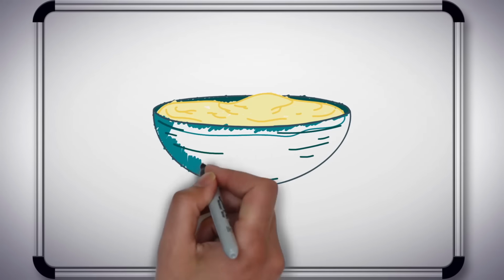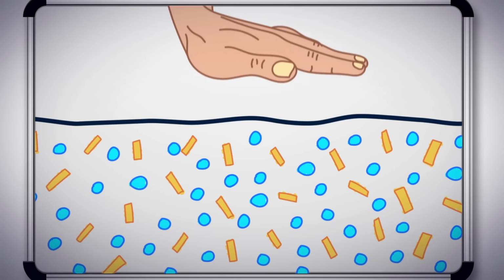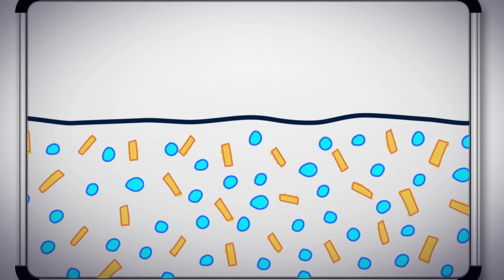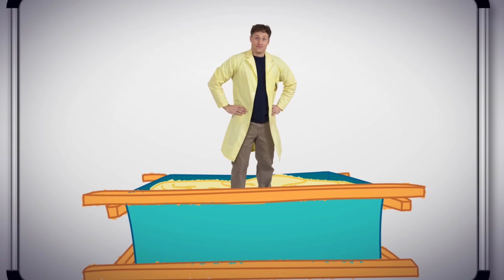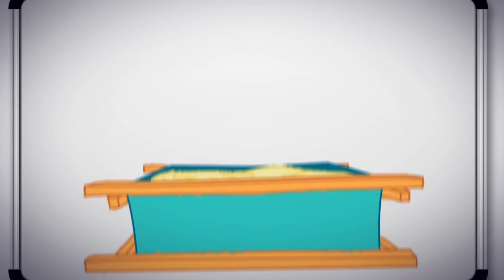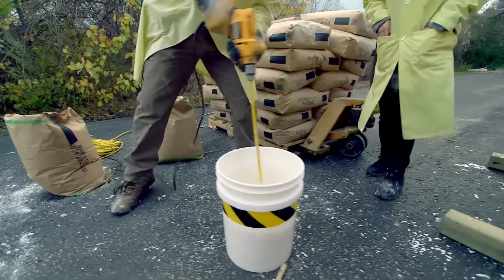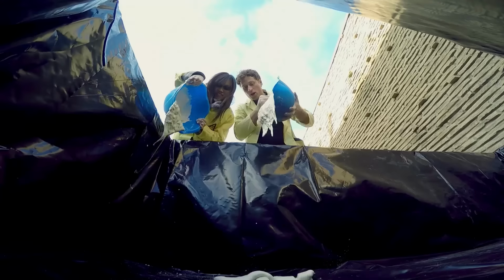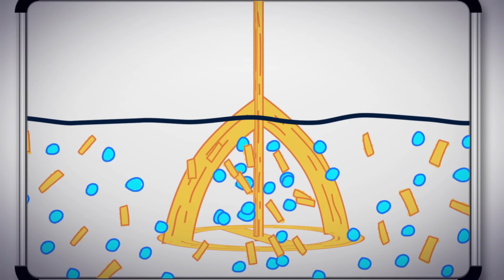Science Max | FULL EPISODE | States Of Matter | Season 1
Solid, Liquid, Gas and all the things in-between. What’s in between? Cornstarch mud. Sometimes it’s a liquid, but sometimes a solid. Phil fills a giant trough with it to see if it’s solid enough to run across. Plus, giant rock candy, giant bubbles and a giant sledgehammer made out of a frozen pumpkin.